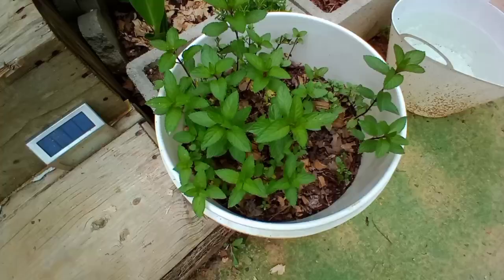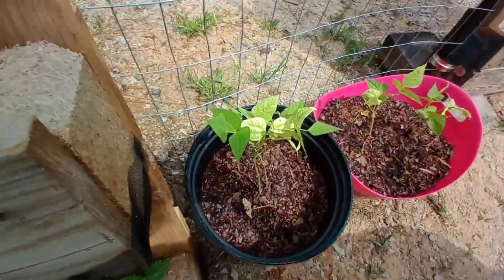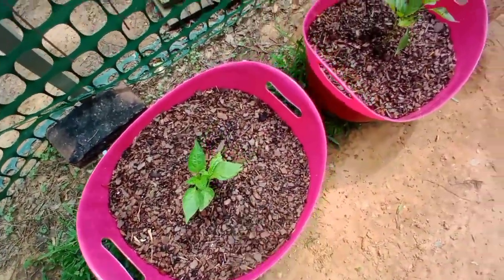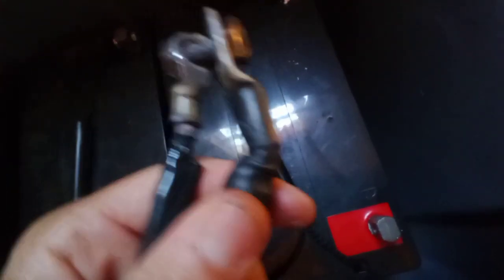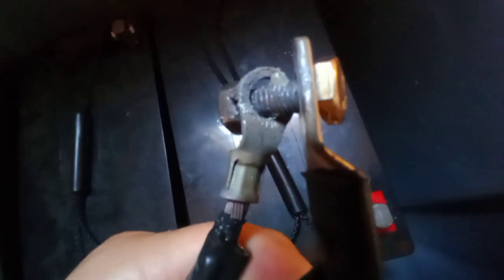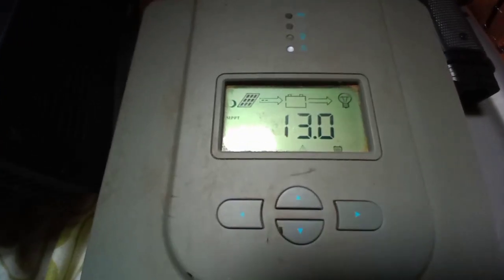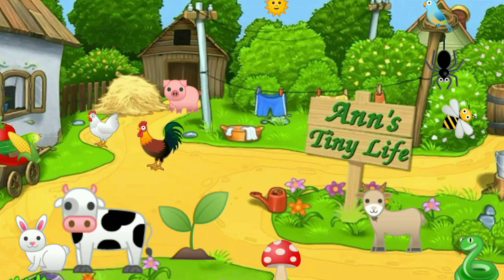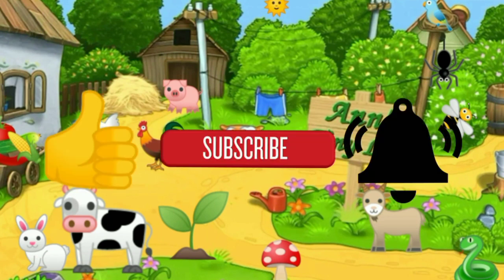Nobody Depending on Off Grid Solar Wants to see That! - Ann's Tiny Life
It has not been a good day on my fledgling tiny off-grid Homestead. But I'll get through it God willing!